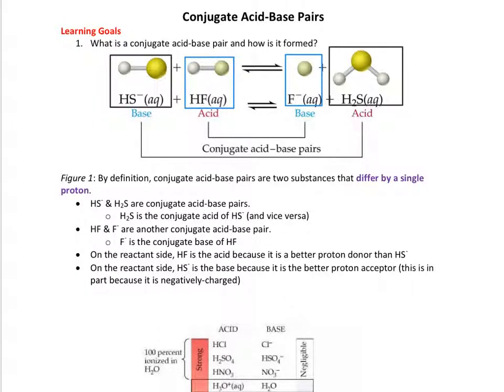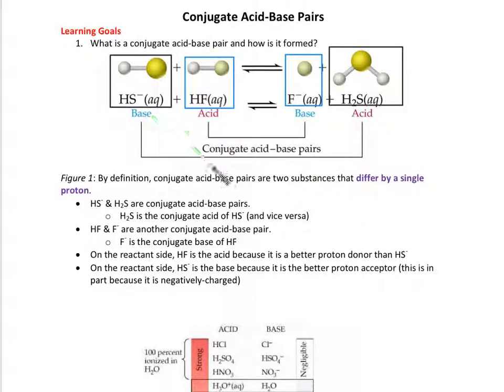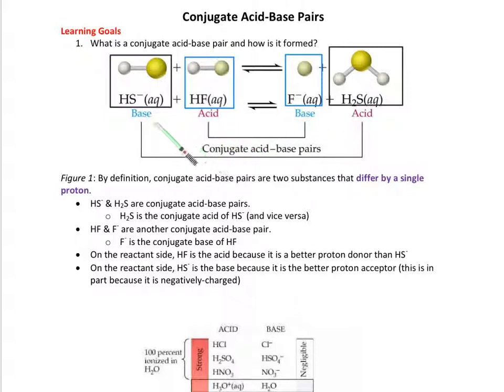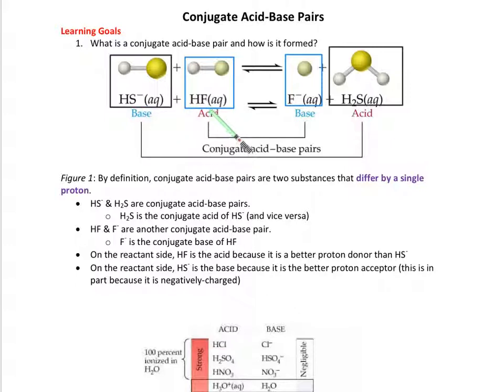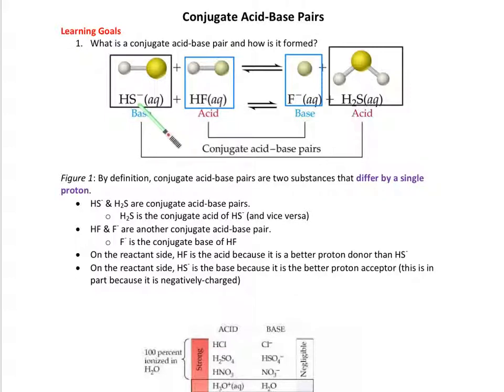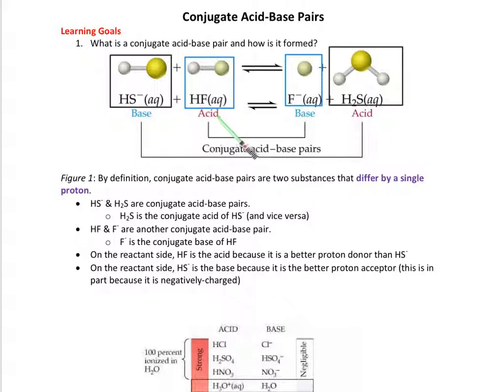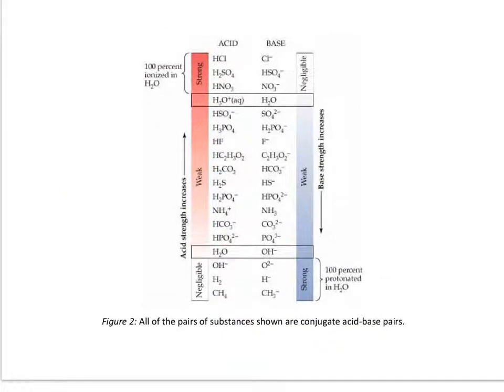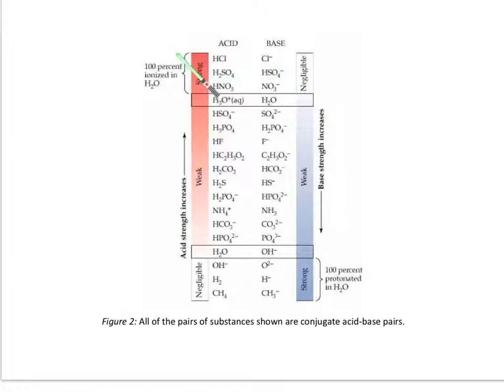Conjugate Acid-Base Pairs - Tutorial